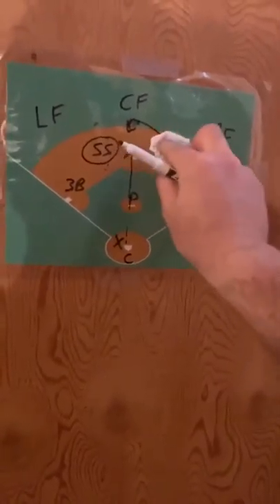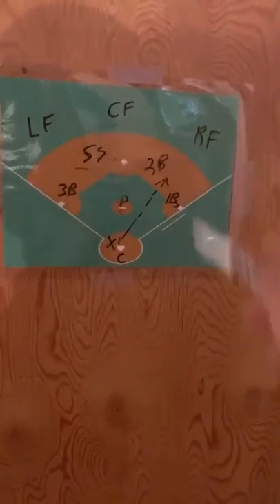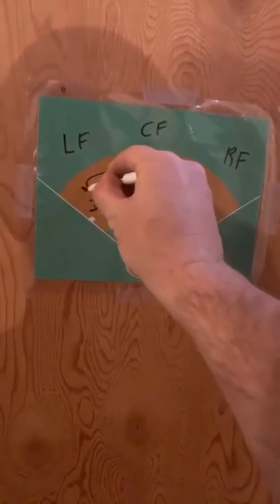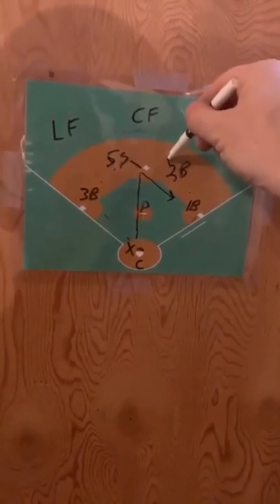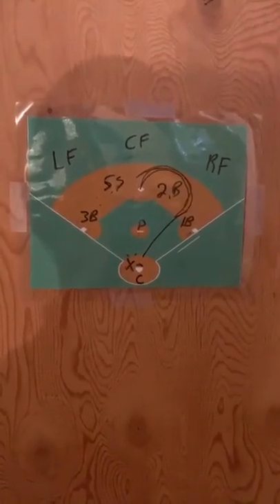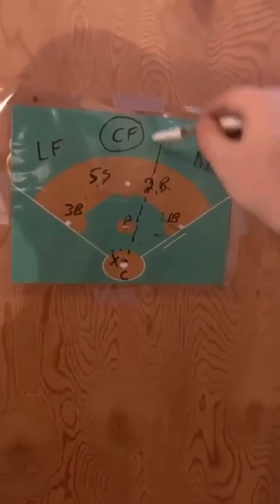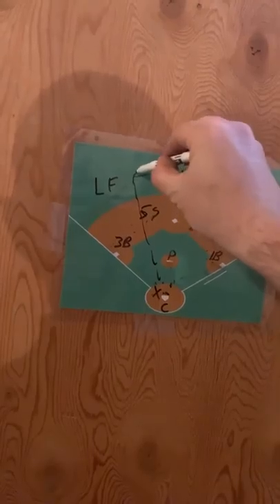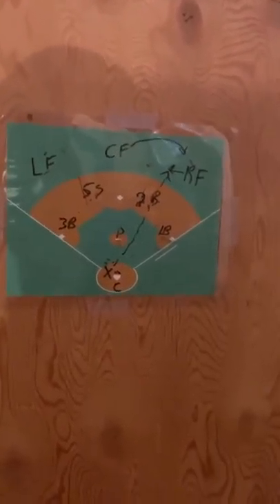Video 18 - Chalk talk: communication with infielders, outfielders, and infield/outfield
Proper procedures for who has authority for catching pop ups & fly balls as well as ground balls. Communication is very important in calling it as well as backing each other up